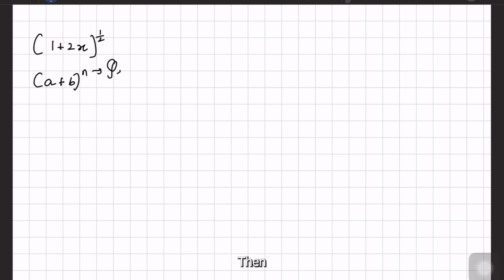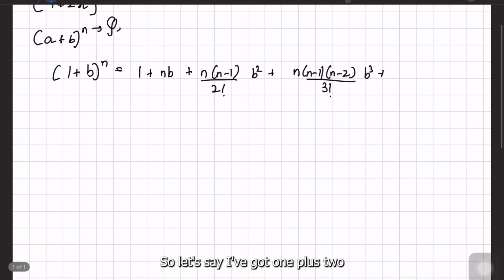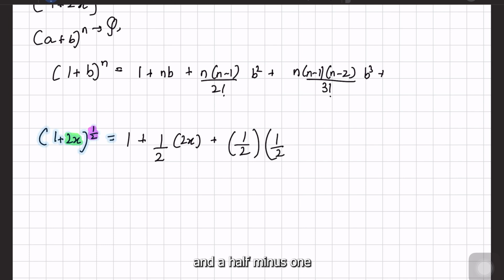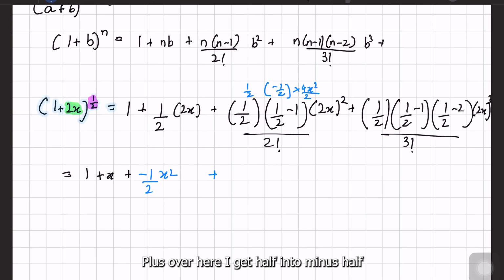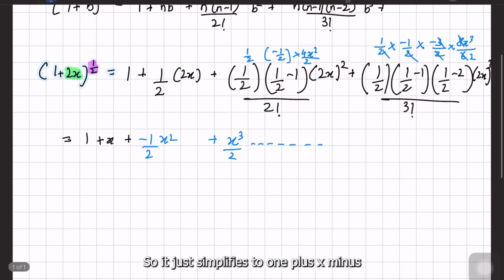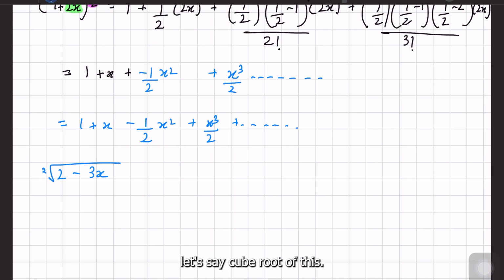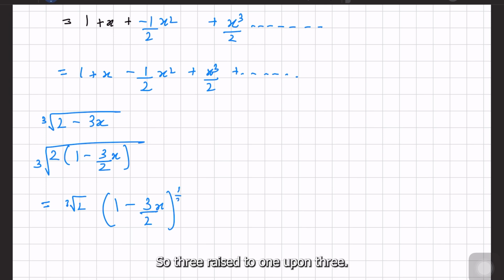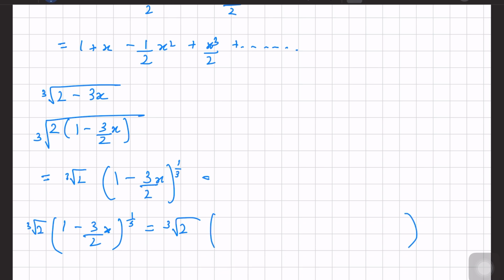🎓 Mastering Binomial Expansion with Knowly! | IB Math AA HL | 9785 🚀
Unlock the secrets to scoring 7 in IB Math AA HL with Vanij Sir! 💯
In this quick breakdown, he simplifies binomial expansion so it actually makes sense.

📚 Perfect for:
✔️ IB DP students (AA HL – 9785)
✔️ Anyone struggling with binomial expansion
✔️ Learners who want concept clarity, not just formulas

🧠 Learn smart. Learn global. Learn with Knowly.